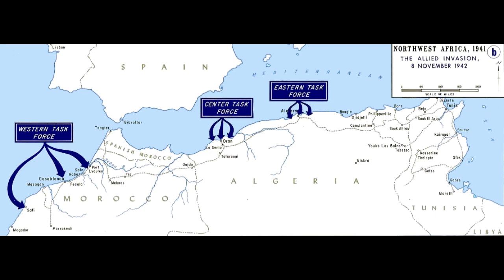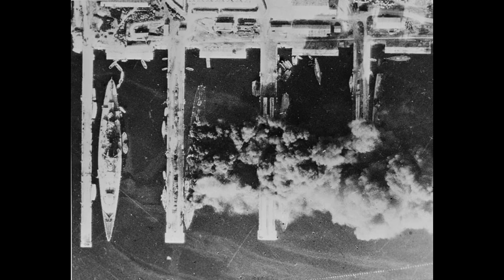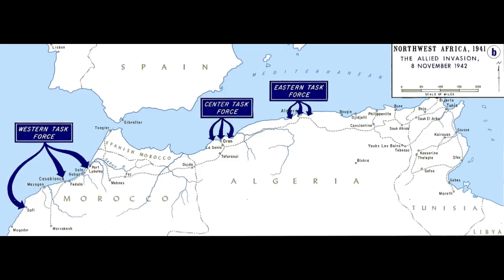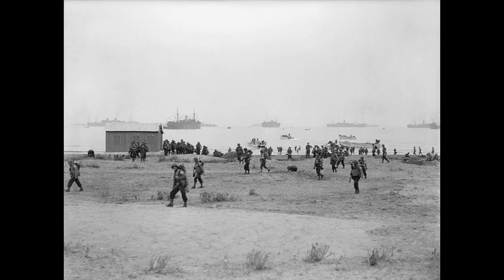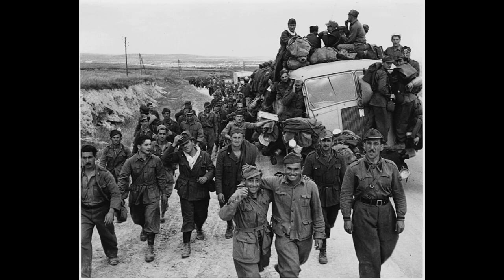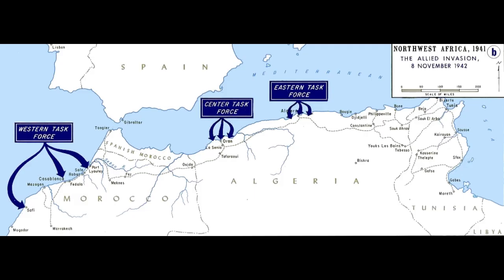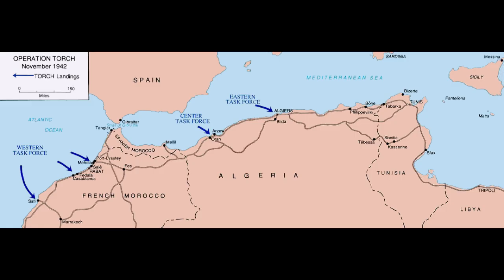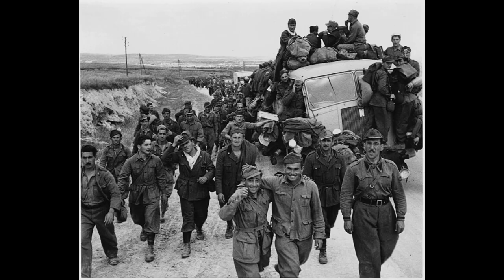Operation Torch November 8–16, 1942 The Allied Invasion of North Africa